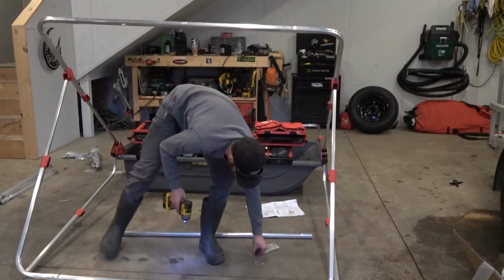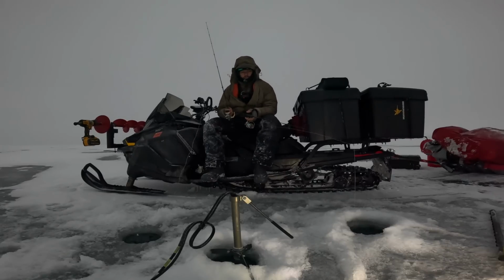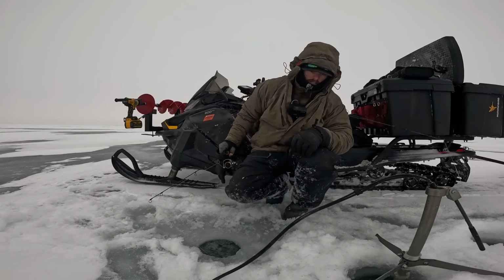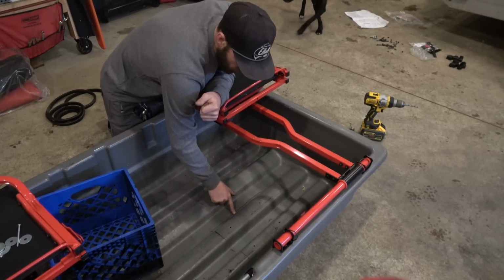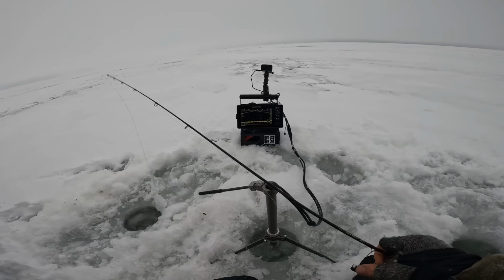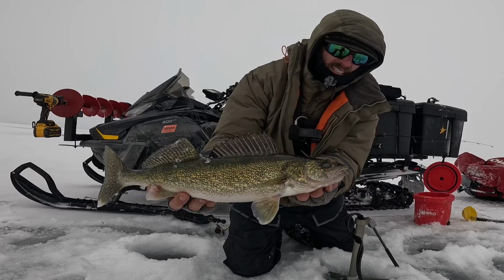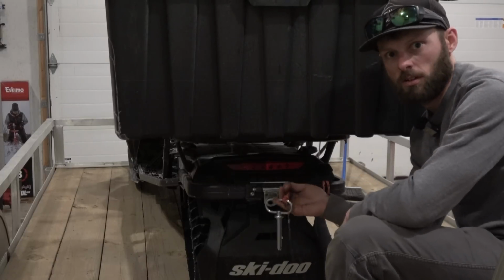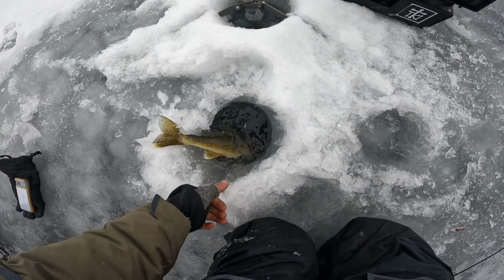Ice Fishing JIGGING Walleyes, Pike & Perch + RUN AND GUN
WALLEYE NOW APP
We are back with another walleye fishing video!

Today we are ice fishing on a large walleye lake for first ice walleyes. In this video we check ice and get out to some fresh areas! Today we are building an ice shack together and showing some of the things I do to get more mileage out of my shacks. We are also running and gunning and jigging walleyes, pike and perch!

Reel Used - Piscifun Carbon X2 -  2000 -

Amazon store Code: BK9ZGRYSUse code upon purchase! : BK9ZGRYS